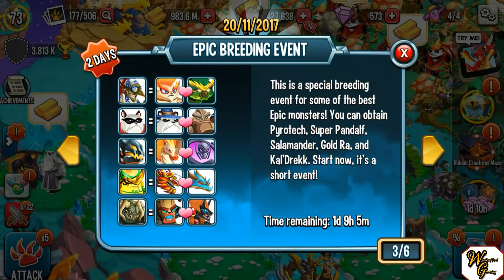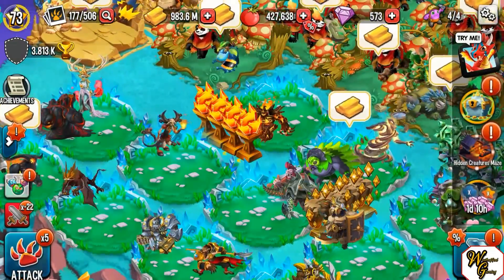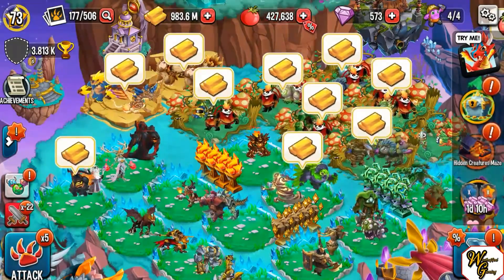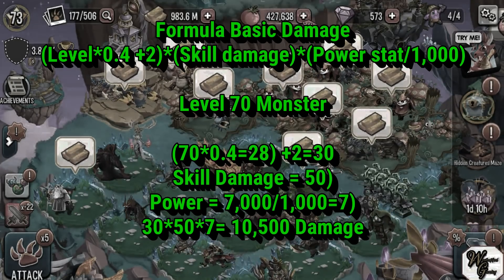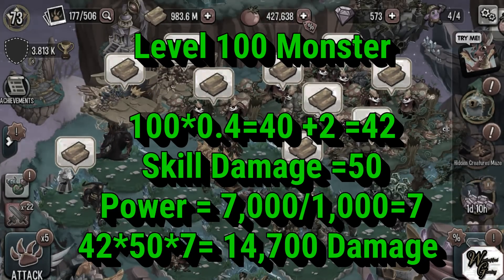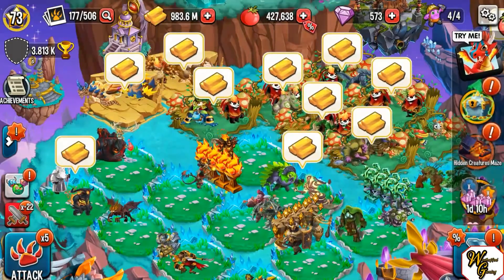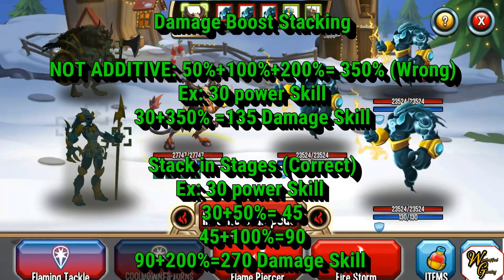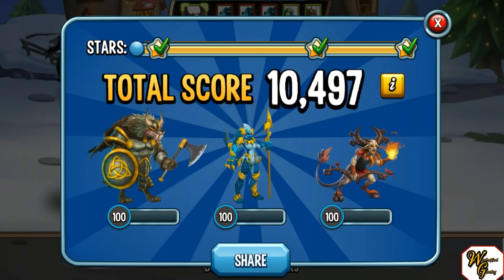Monster Legends - How Is Damage Calculated? - All The Maths!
**Daily Uploads**

Hey YouTube, Its Wrath, in today's Monster Legends video we talk Math. That's it lol we go over how damage is calculated and do some test runs to prove that the formula is legit.